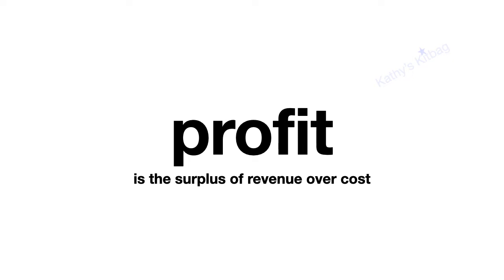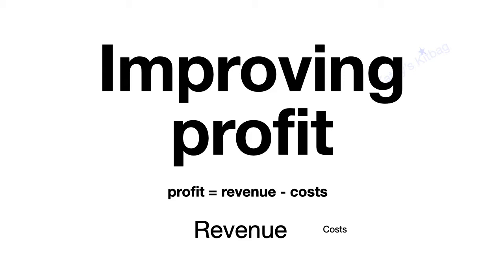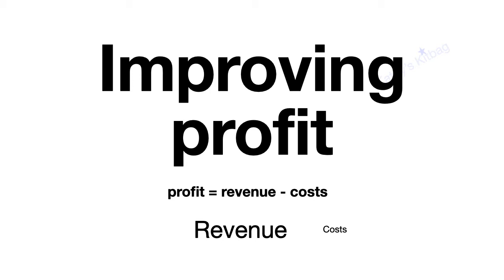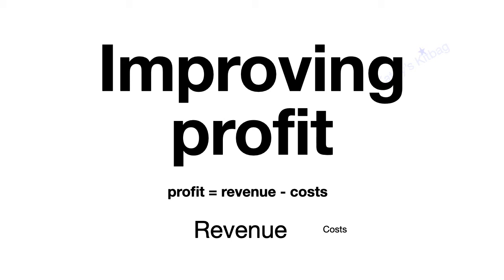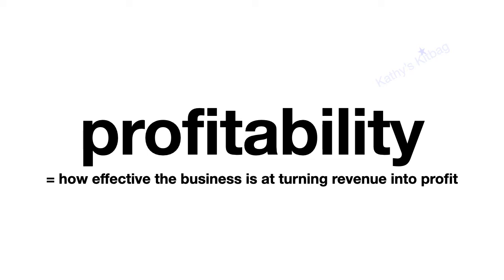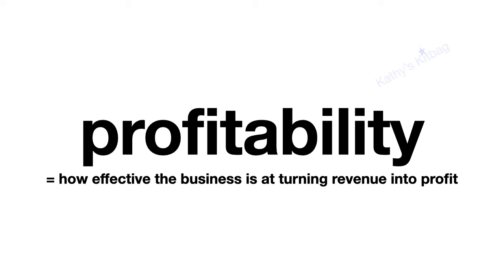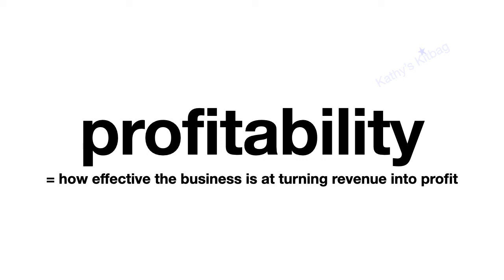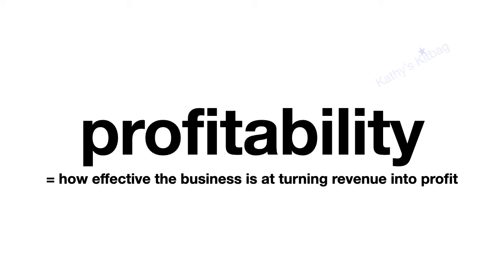improving profitability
What is the difference between profit and profitability?  How do you improve profit? How do you improve profitability?